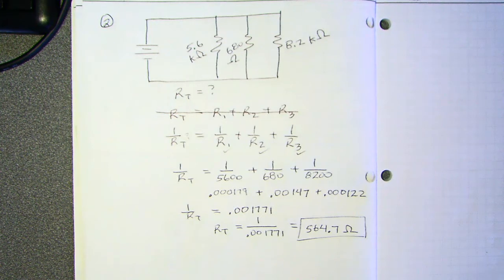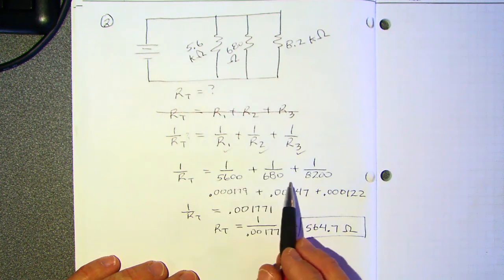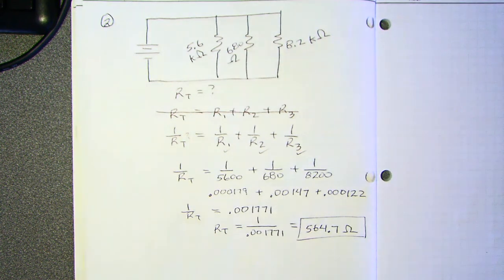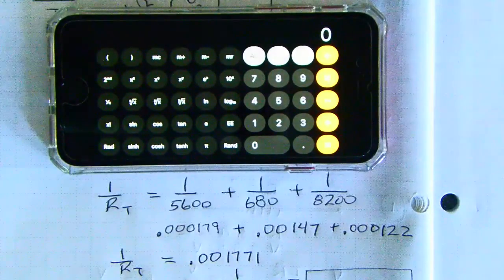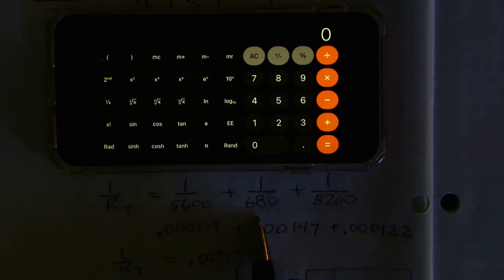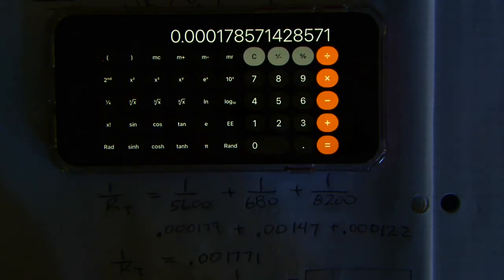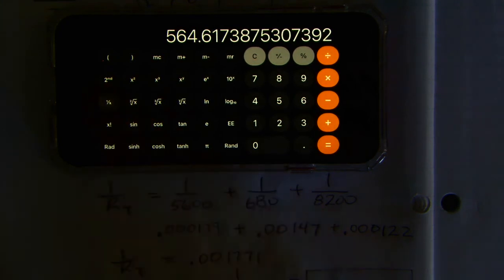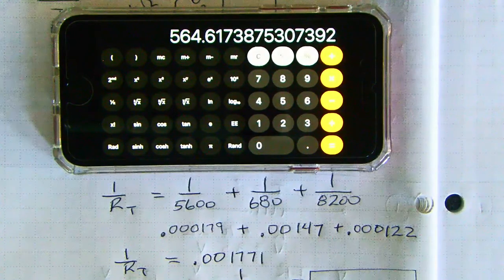POE 1 2 4 problem 2 part 2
To understand how to complete this assignment via Schoology and PLTW course page. Includes description of Announcements (Google Doc) and the Engineering Notebook Simulator (Google Sheet).